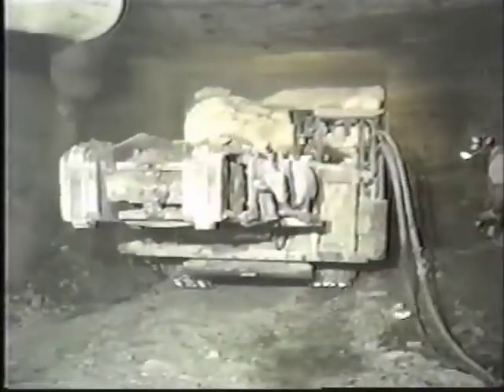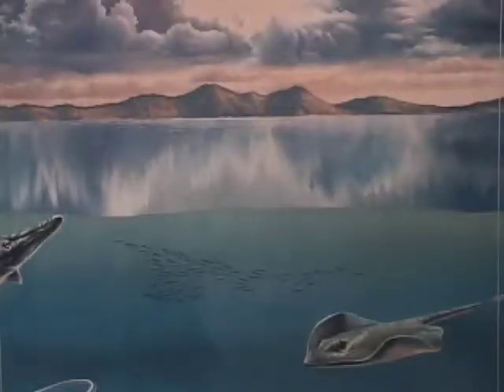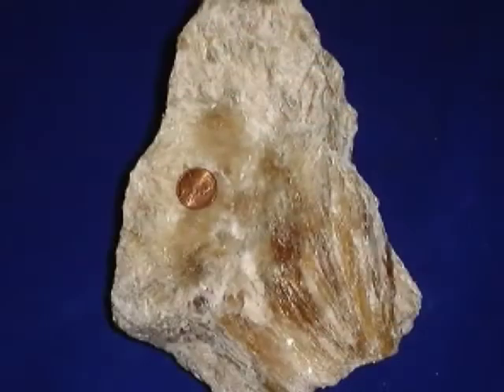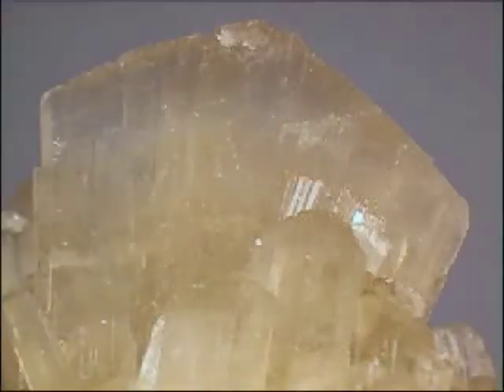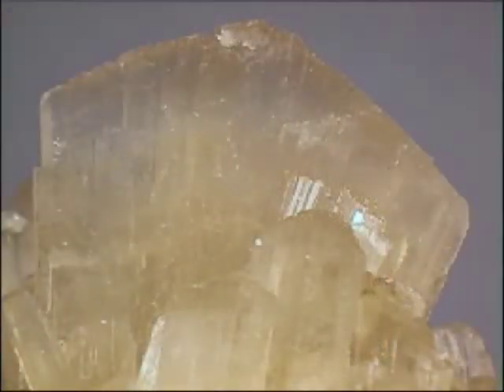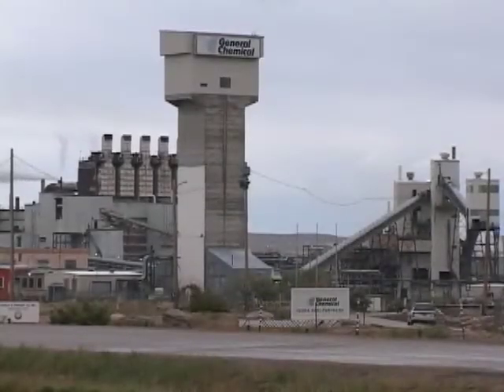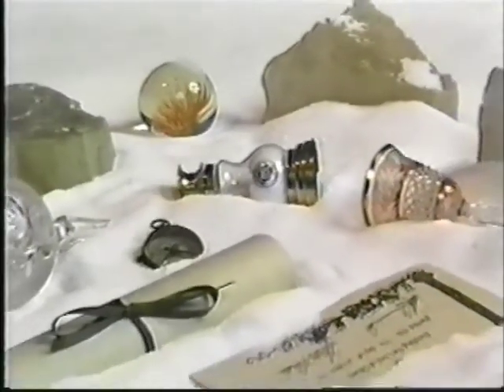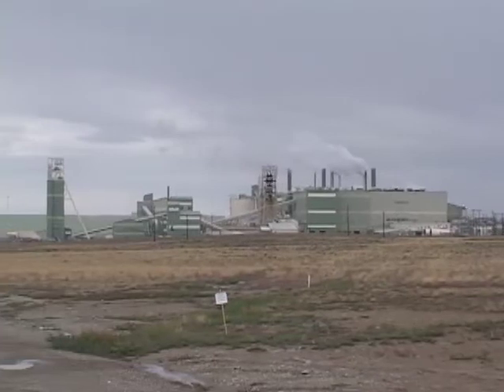Trona and Soda Ash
94% of America's and 25% of the world's supply of Soda Ash is produced in Wyoming.